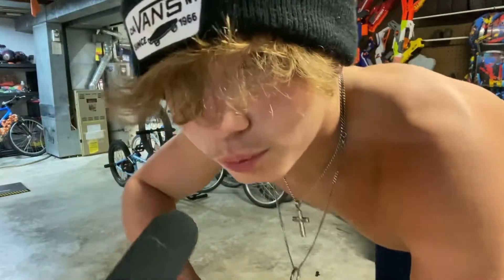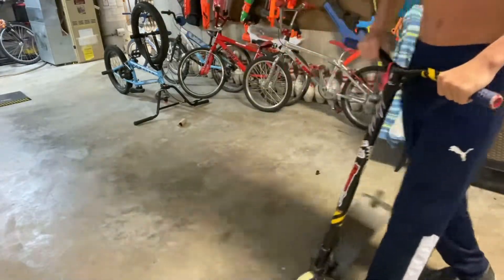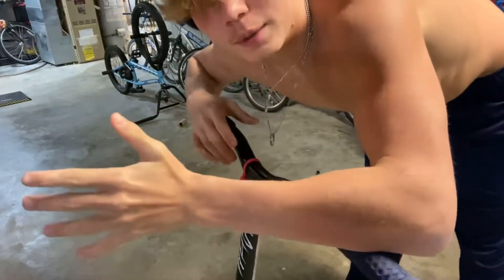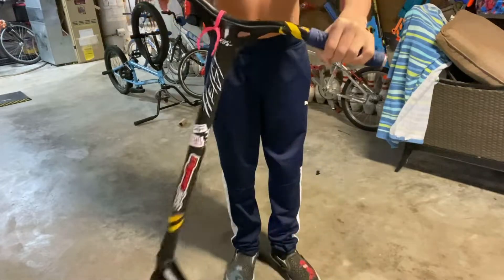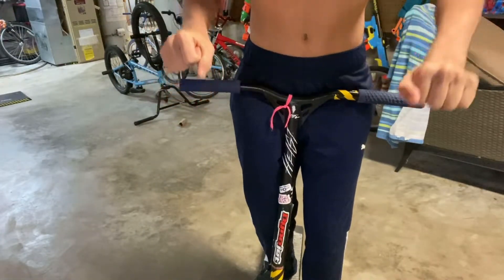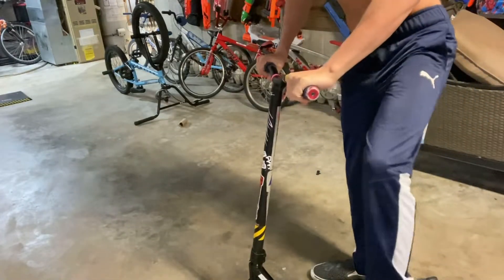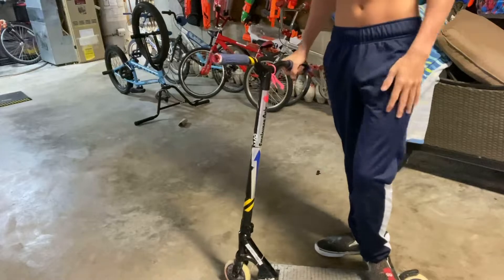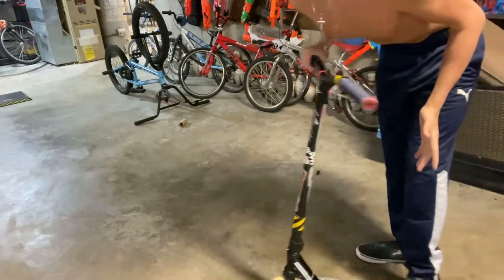How to tail whip